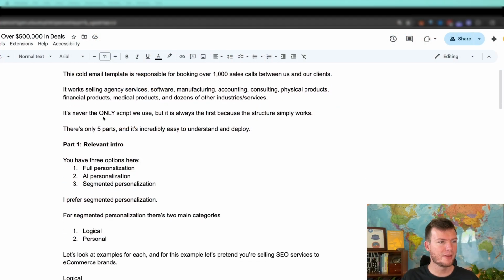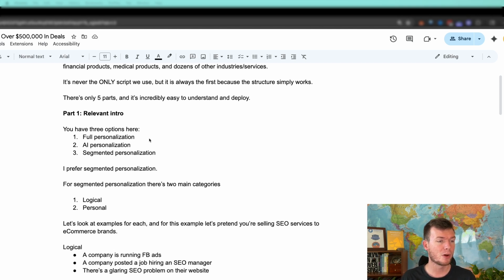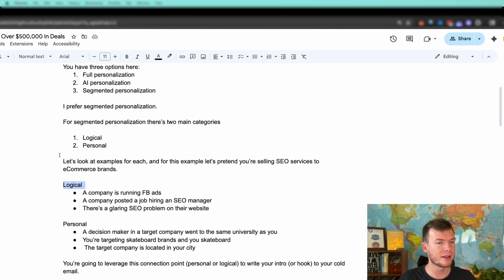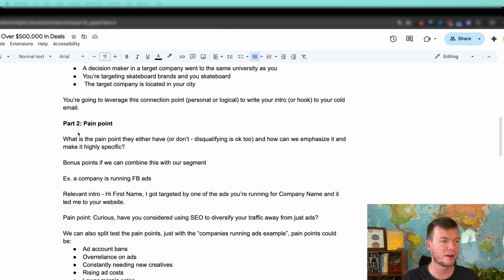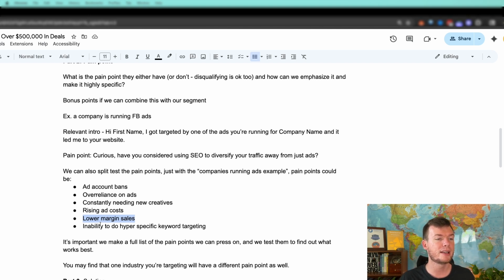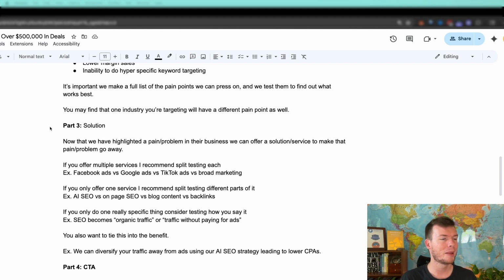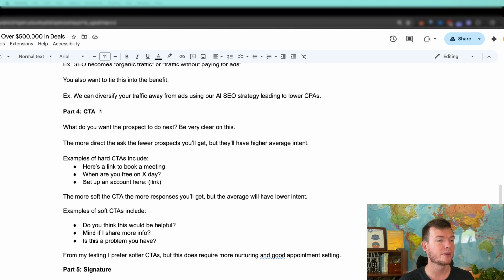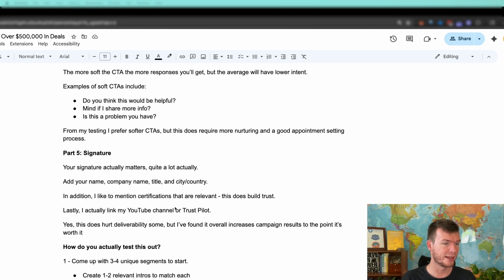This Cold Email Template Booked 1,000+ Sales Calls | Full Tutorial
Full breakdown of our #1 cold email template that's consistently performed for years.

Chapters:

00:21 Intro
01:15 Part 1: Relevant intros
04:08 Part 2: Pain points
06:22 Part 3: Solutions
07:50 Part 4: CTAs
09:38 Part 5: Signature
10:55 Final thoughts

About me:

Hey, I’m Michael Gardiner, a serial entrepreneur and “digital nomad” who’s been building B2B companies since 2014 upon founding an influencer marketing agency (which has since been sold).

On this channel I share my experiences with cold email & B2B sales as a whole coming from 10-years doing outbound marketing, and more recently growing my B2B lead generation agency “Done For You Meetings (DFY Meetings) to well over $1,500,000 in sales.

I’m also a proud partner of tools such as Instantly, Smartlead, and Clay. This gives me insider insights which I share with you to stay ahead of trends & technical changes.

Sometimes you’ll also find my business partner Felipe Fuhr on this channel. He’s our COO.